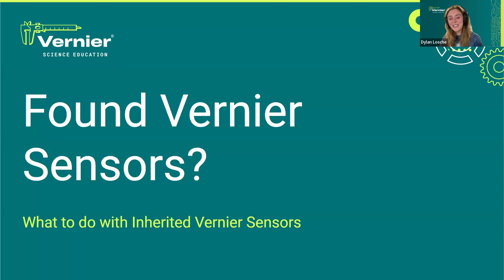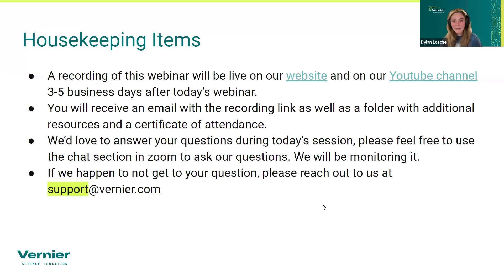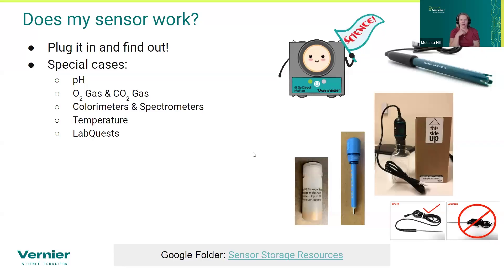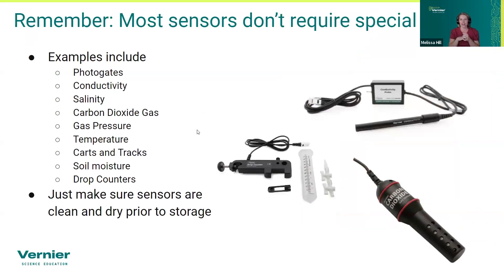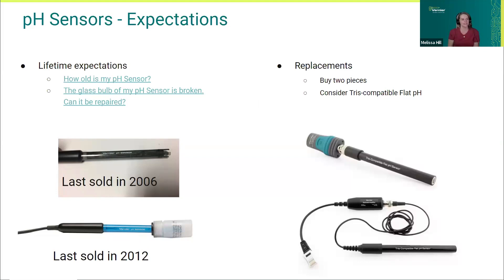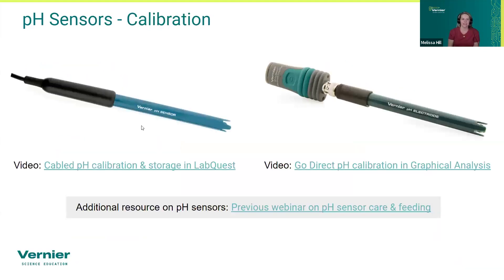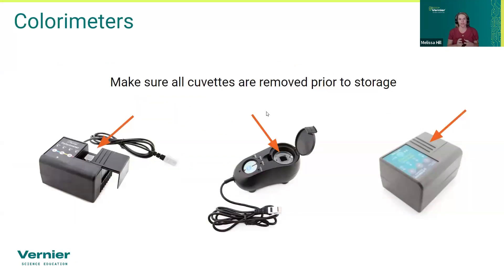Found Vernier Sensors in Your Classroom? Start Here!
If you've recently discovered Vernier tools in your classroom or lab and aren’t sure what to do with them, we can help! Vernier experts Dr. Melissa Hill and Colleen McDaniel will demonstrate how to get the most out of your Vernier technology.

What you'll learn:
• Setup, basic operation, and efficient data-collection techniques using our free software
• How to identify different Vernier technology, such as Go Direct® sensors and interfaces like LabPro and LabQuest, as well as how to find tool-specific resources
• How to access Vernier support, including free software, ready-to-use investigations, training opportunities, and technical assistance

Looking for more details?

We are a science education company dedicated to providing high-quality solutions for today’s STEM classrooms. Our comprehensive solutions include hardware, software, content, assessment, professional development, and technical support.